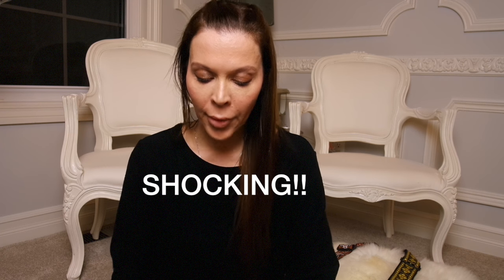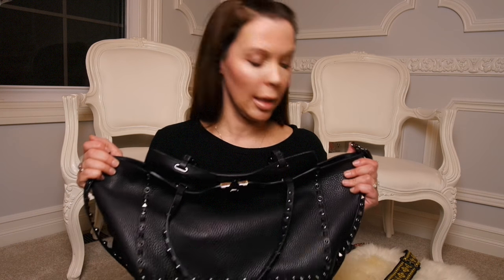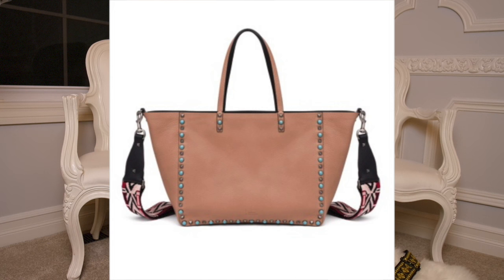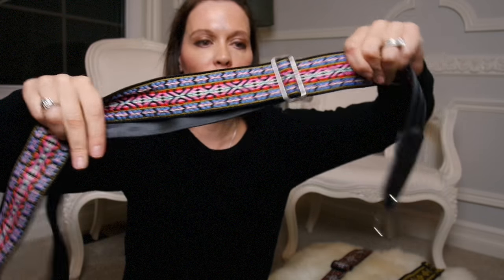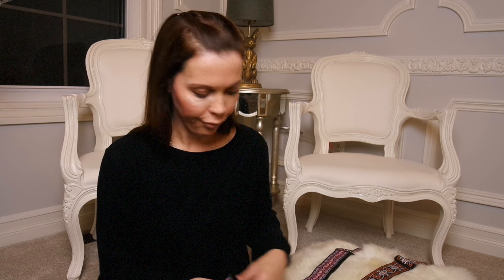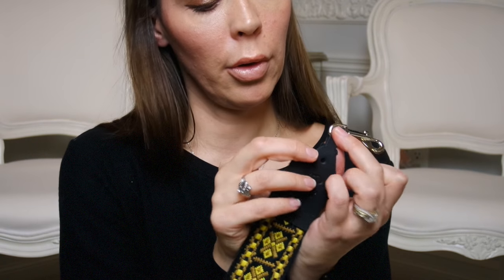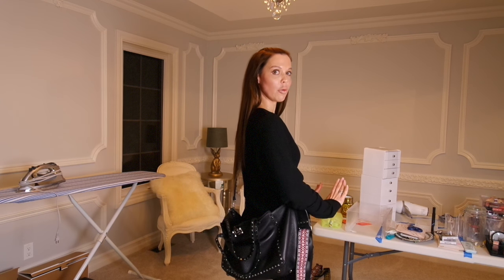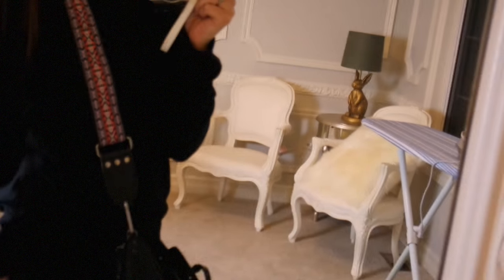New Valentino Noir Rockstud Tote/DIY Guitar Strap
The Noir Valentino Tote and DIY Custom Guitar Handbag Strap that All the Latest Bags are Toting..;) Thank You and Enjoy as Always.:)